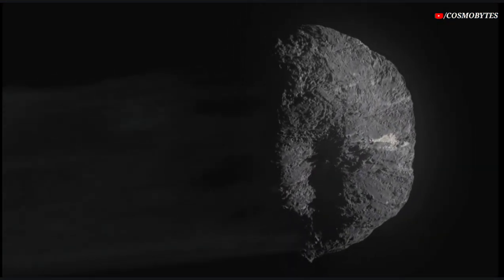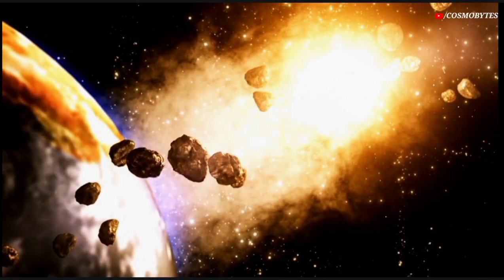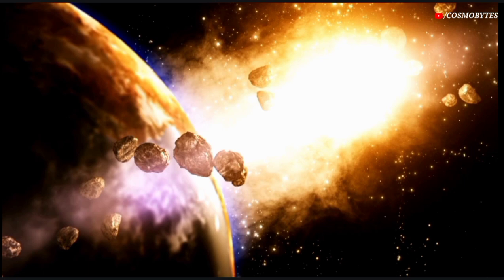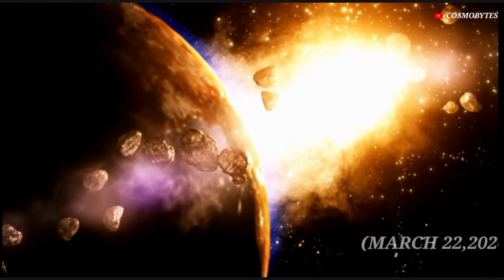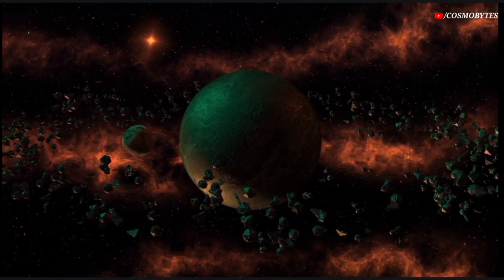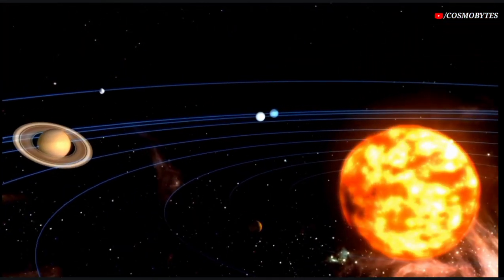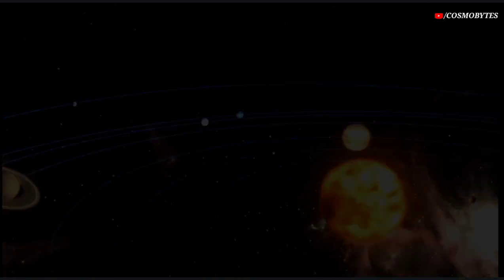BEWARE!TWO MASSIVE asteroid heading towards earth in 24 hours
Music used Voyager - by Jonny Easton

NASA JPL has classified two massive asteroids as a "Potentially Hazardous Asteroid" due to its predicted close passes with Earth. The asteroids passing through earth are asteroid 2020 FC4 and asteroid UV14

According to NASA asteroid FC4 make its closest approach to earth on 12 NOVEMBER 2022. The sized of this asteroid is approximately 240 feet. The asteroid 2020 FC4 was discovered on March 22, 2020. This near-Earth object belongs to the Apollo group. And It makes one orbit around the Sun in 1065 days.

The distance of the asteroid 2020 FC4 from Earth is currently 7.4 million kilometres. It is hurtling towards the planet at a terrifying speed of 48005 kilometers per hour, which is more than three times the speed of a hyper ballistic missile.

The next close approach of asteroid 2020 FC4 to our planet will happen on March 10, 2055.

Next asteroid is asteroid  UV14. The asteroid 2022 UV14 was discovered on October 27, 2022. This near-Earth object belongs to the Apollo group.

The sized of this asteroid is approximately 58 feet and It makes one orbit around the Sun in 1254 days. The distance of the asteroid 2022 UV14 from Earth is currently 4.27 million kilometers, equivalent to 0.03 astronomical units. Light takes 0 minutes and 14 seconds to travel from the asteroid 2022 UV14 and arrive to us. It is already speeding towards Earth faster than a bullet, travelling at a speed of 27508 kilometers per hour.

This asteroid 2022 UV14 will pass past Earth on November 12 at 04:16.

If you really like our video feel free to support us with a thumbs up and also don't forget to subscribe our channel Cosmobytes and look forward to the videos that will be waiting for you in the future.

CREDIT : NASA/JPL-TECH/ESA/APL/ESO